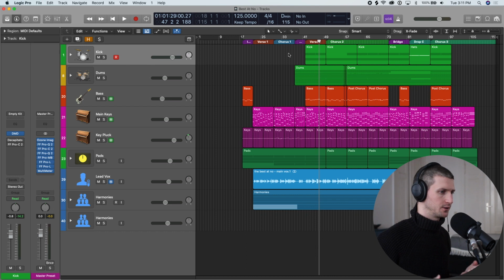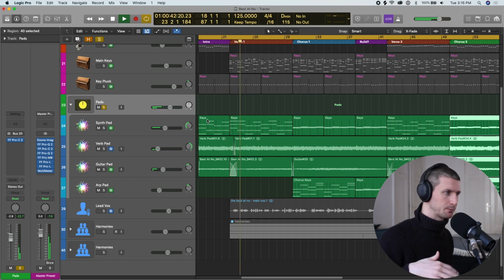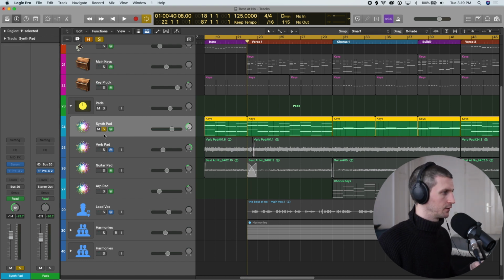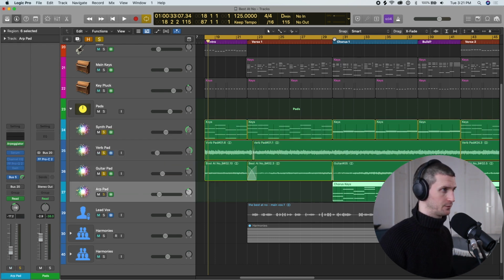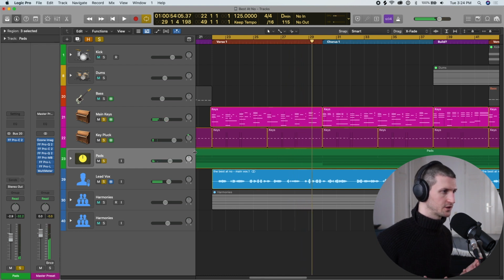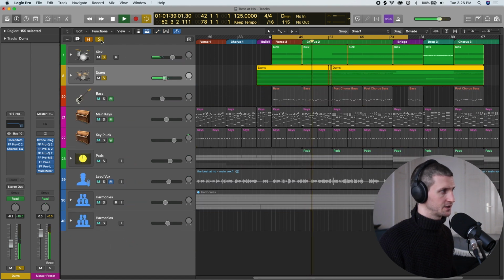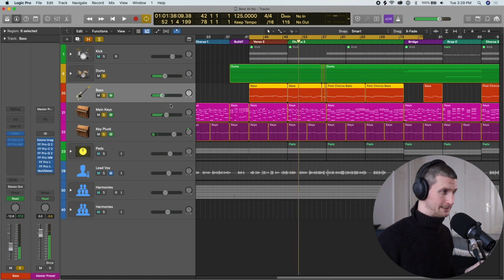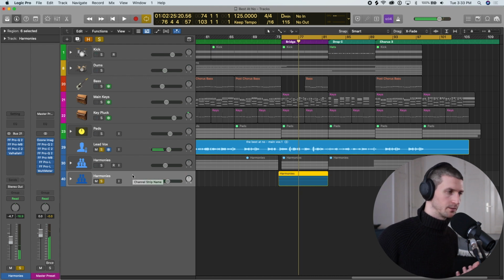How To Make An Indie Singer Songwriter Song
I write a lot of indie style singer songwriter songs so in this video I'm going to show you some of the fundamentals you can use in your own productions if you're looking to get this indie singer songwriter type of sound.

Release music?